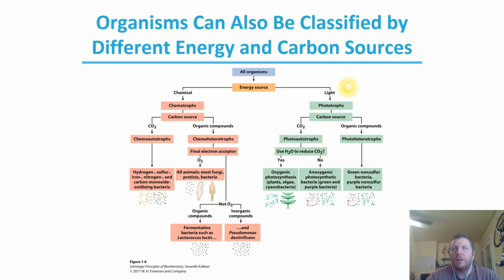Chapter 1 - pt2: Chemistry of Living Organisms